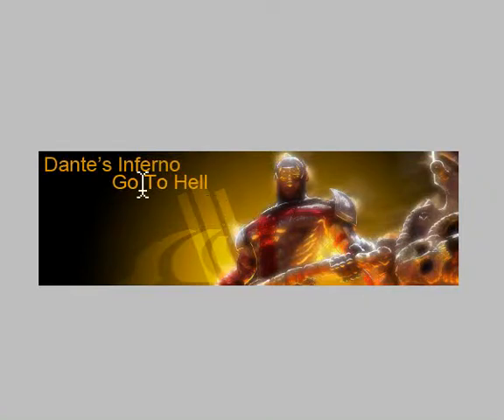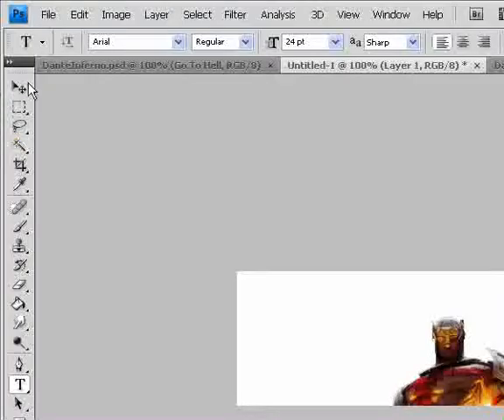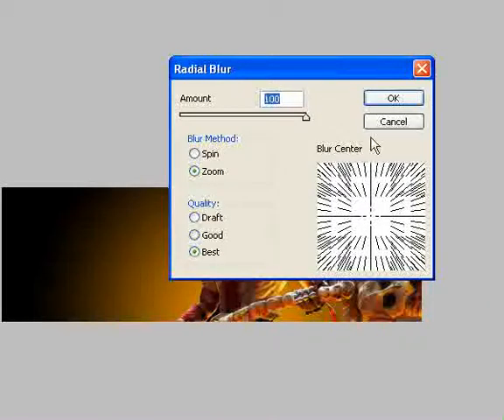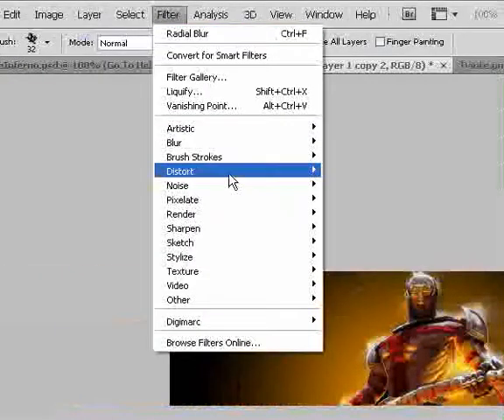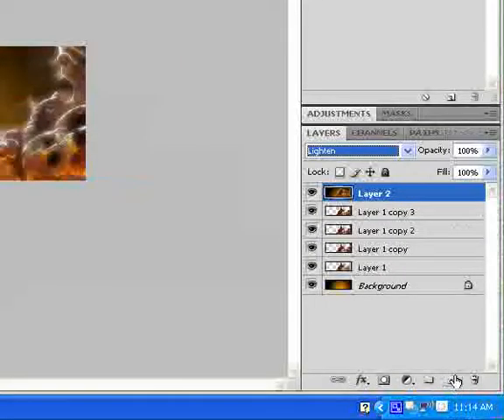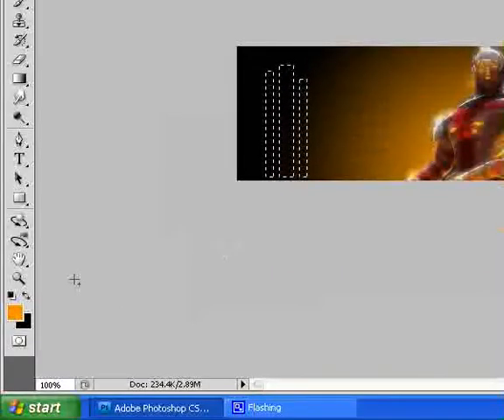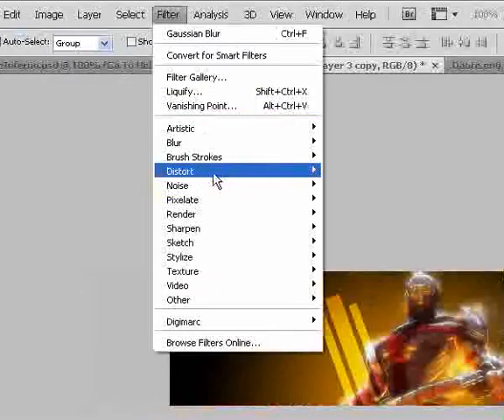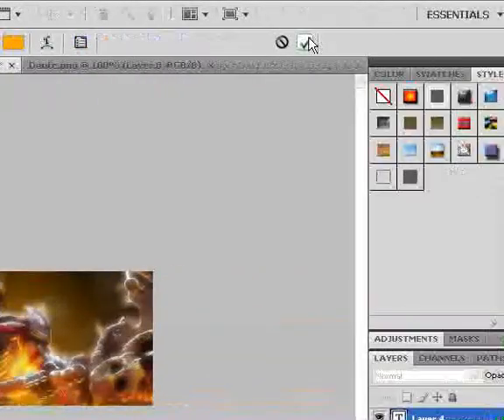Photoshop Tutorial: Basic Signature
In this tutorial I teach you how to make a basic signature in Adobe Photoshop CS4.  My audio is a little behind the video, sorry about that.